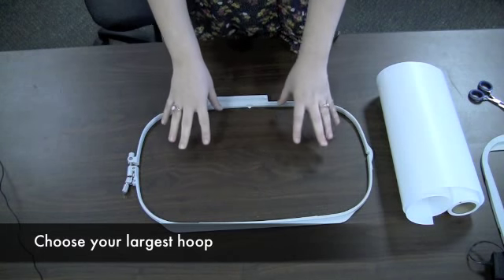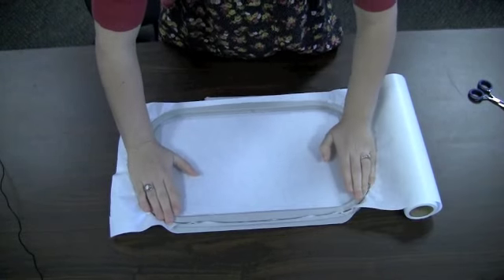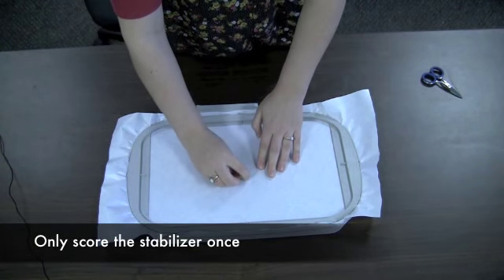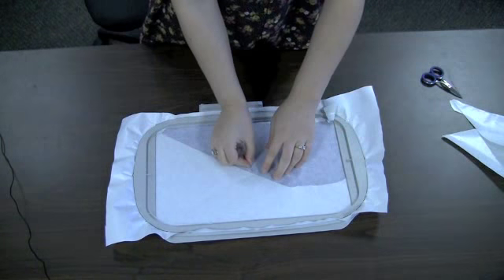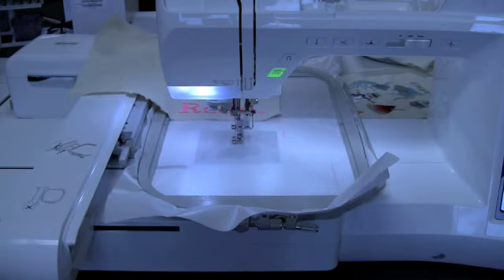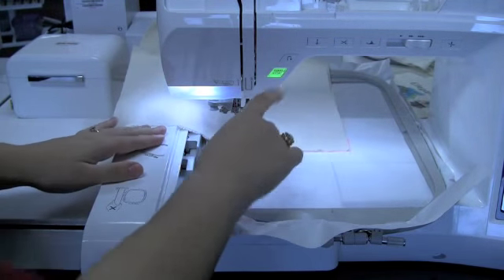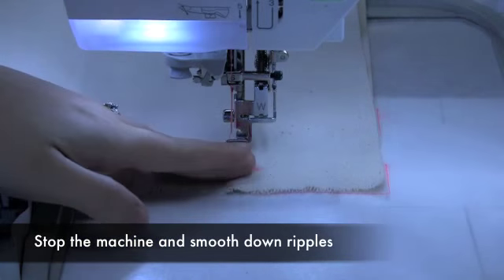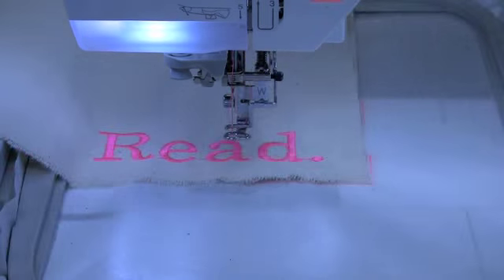How To Embroider "Read" Panels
Use these panels to embellish your "Read." bags.